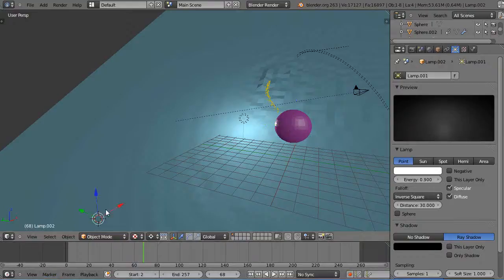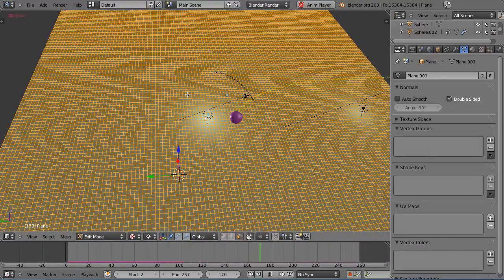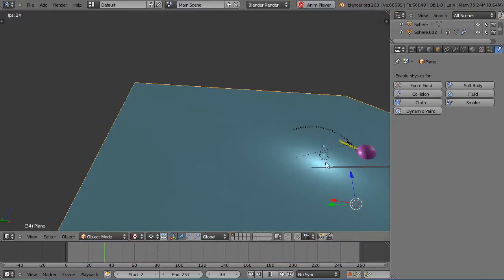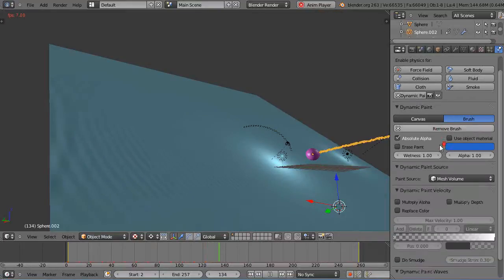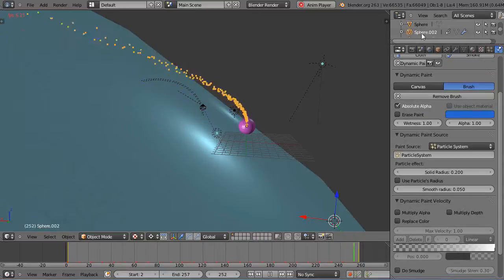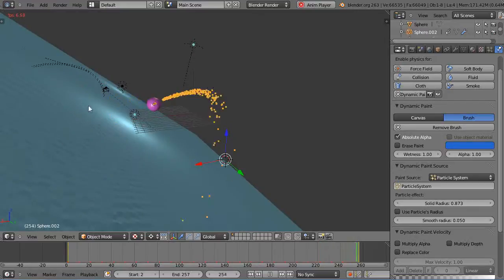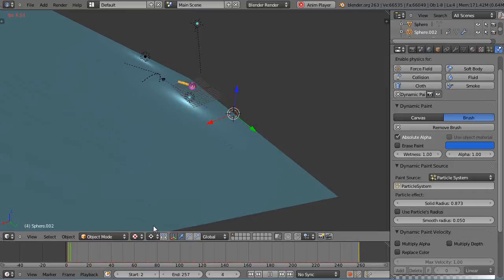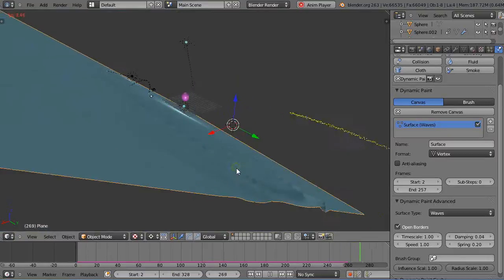Blender 2.6 Tutorial - Particles and Dynamic Paint Waves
In this tutorial, we look at one of many ways in which you might go about creating waves using the Blender particle system and dynamic paint.